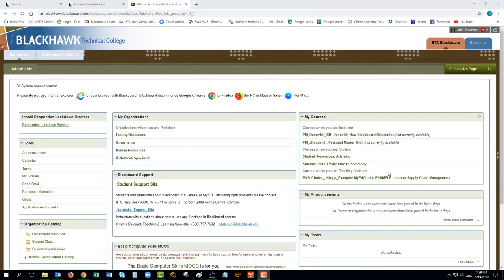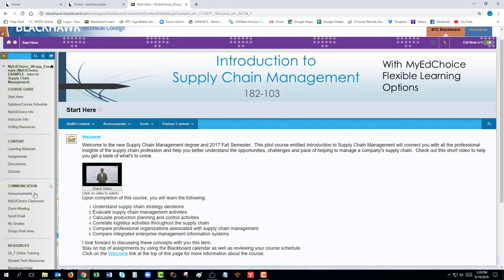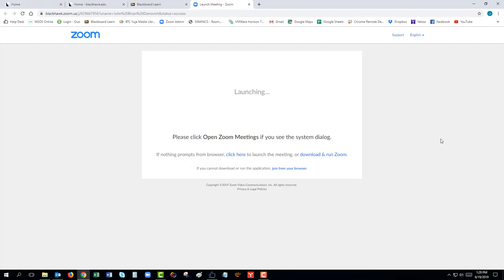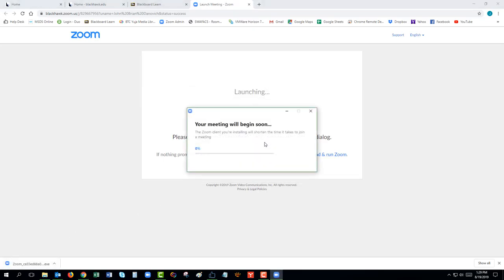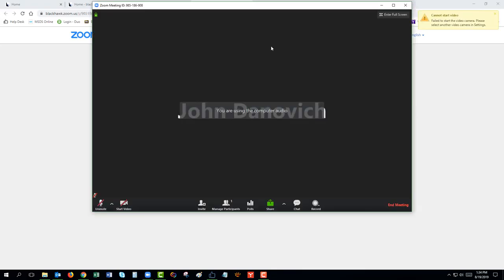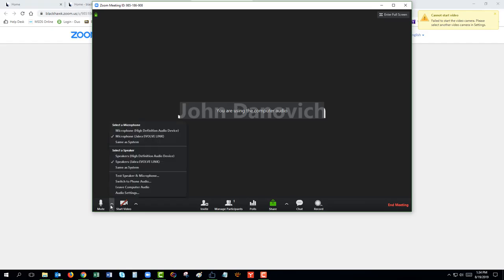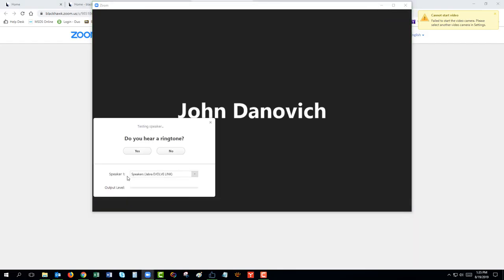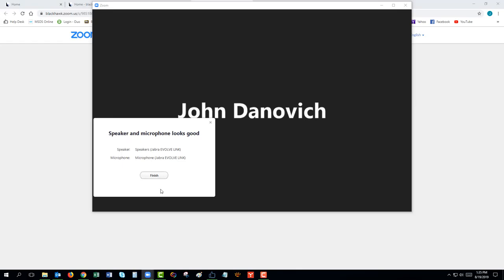Set Up Zoom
Blackhawk Technical College instructional video on setting up Zoom on your personal computer.